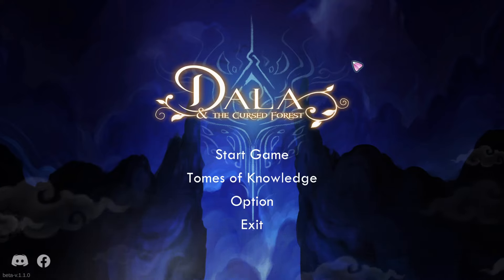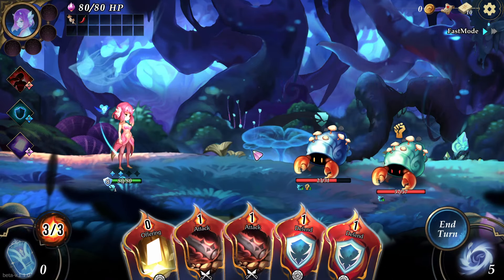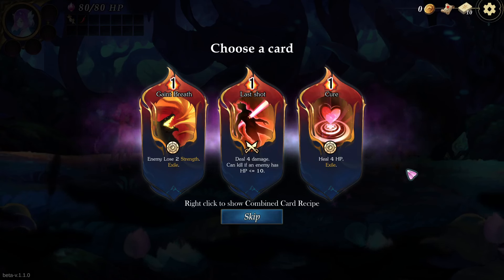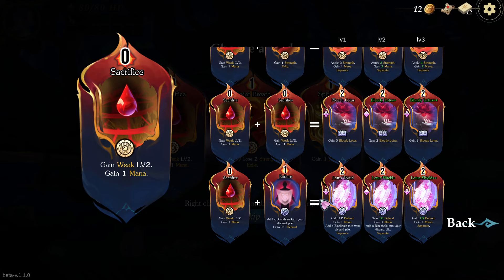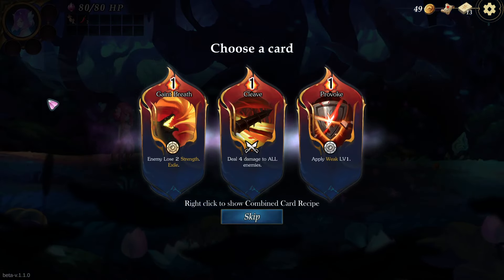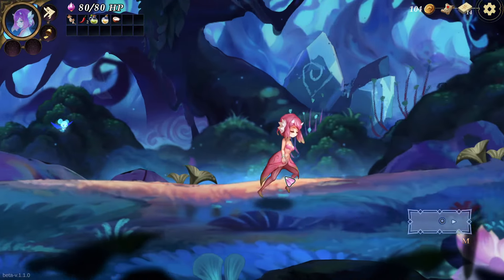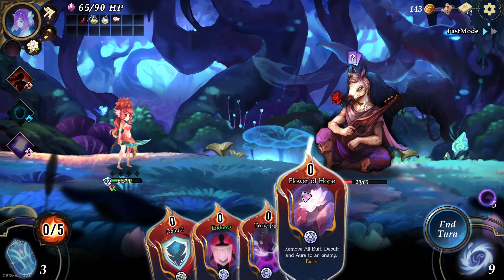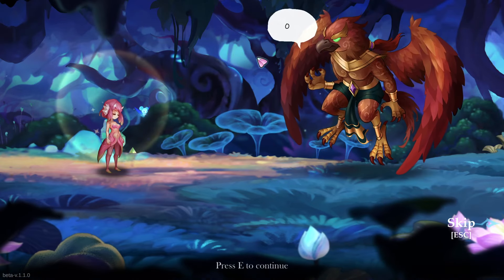First Look: Dala and the Cursed Forest (Early Beta Test)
Zai Studio sent me this game to playtest, so here are my initial thoughts.